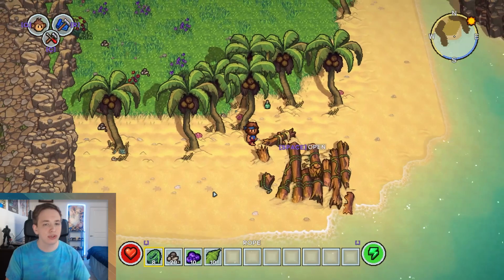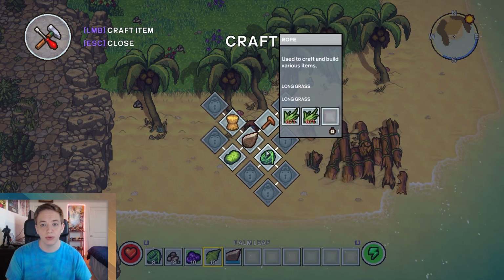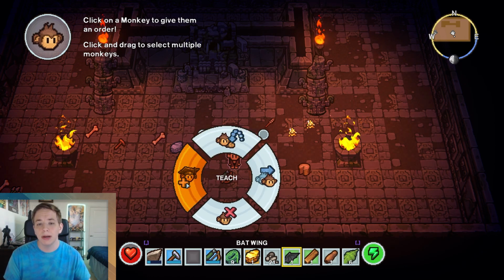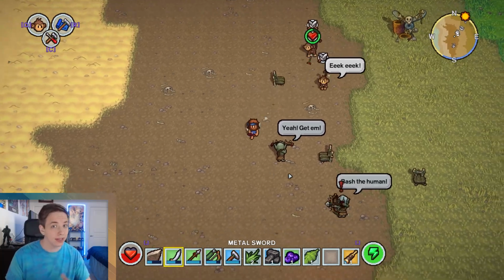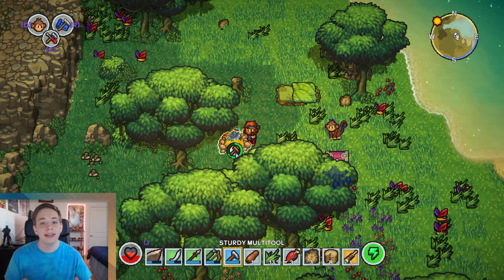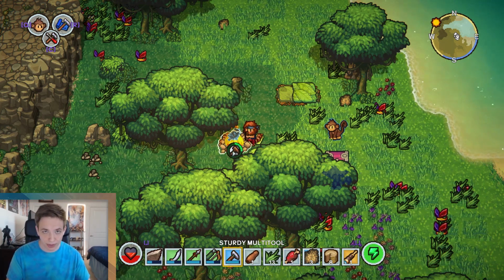The Survivalists Is Super Charming | The Survivalists Review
The Survivalists is a survival, crafting game that takes place in The Escapists universe that is extremely charming. From training monkeys to discovering hidden temples and building a base it has it all, including some slightly annoying survival mechanics.